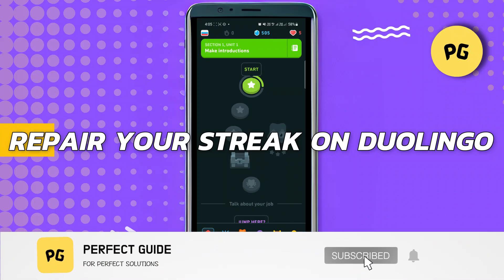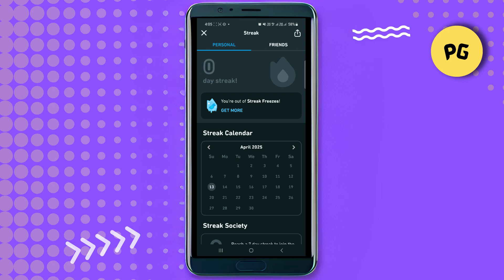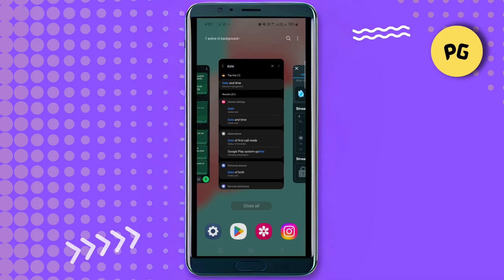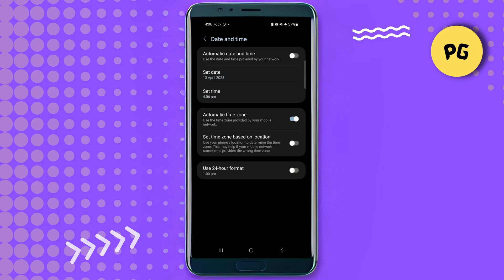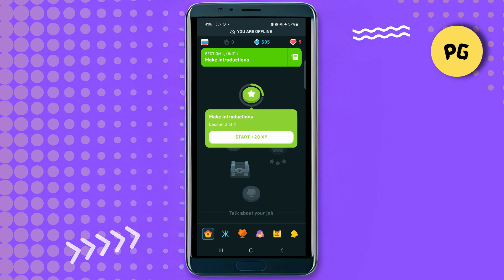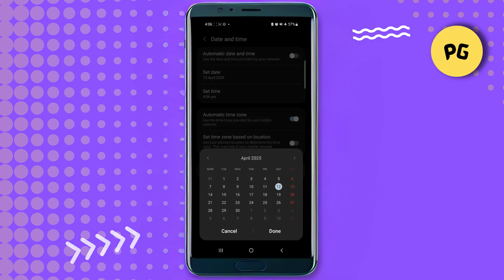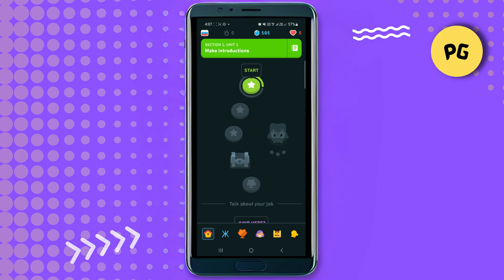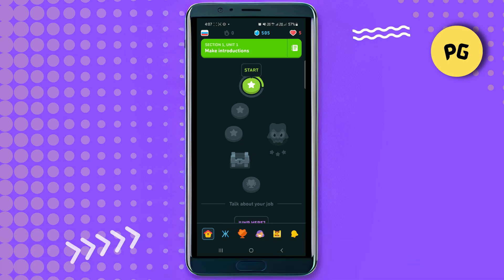How to Repair Duolingo Streak (2025) | Step-By-Step Tutorial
How to Repair Duolingo Streak
Repair Duolingo Streak
How to Get Duolingo Streak Back
How to Restore Duolingo Streak
How to Restore Streak On Duolingo